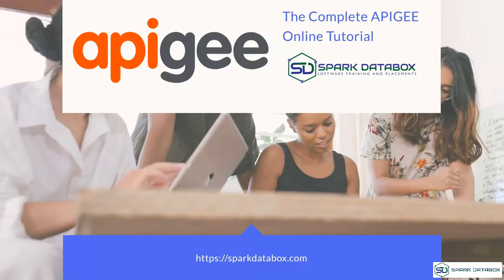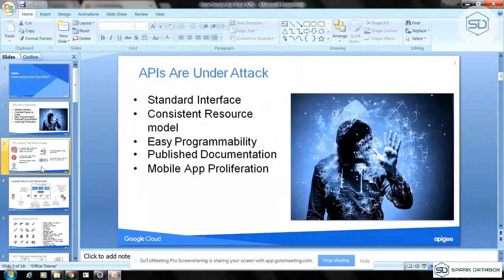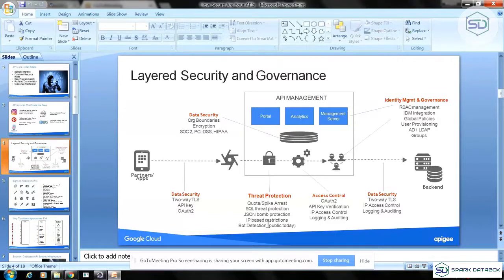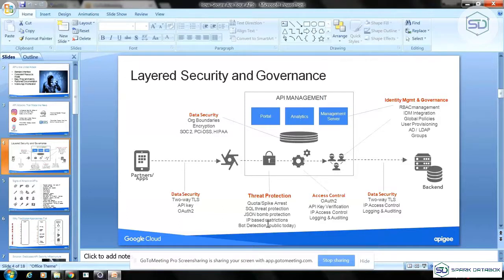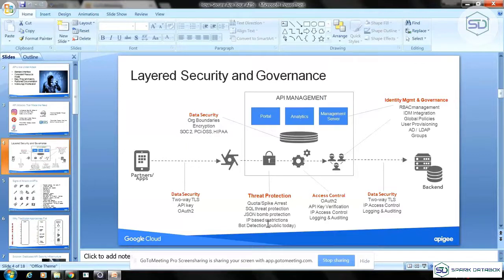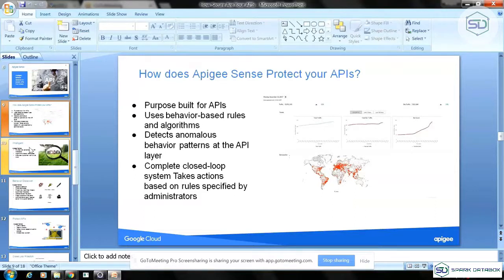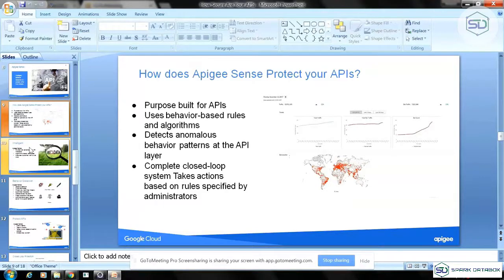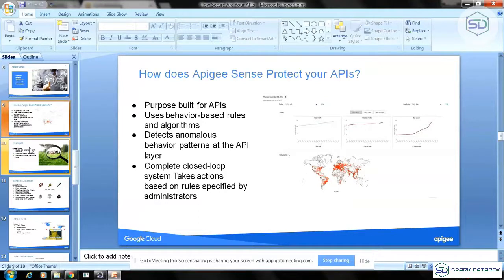Complete APIGEE Tutorial | Part 1